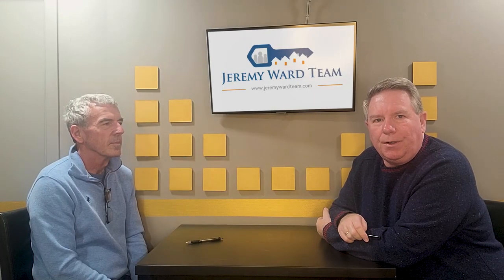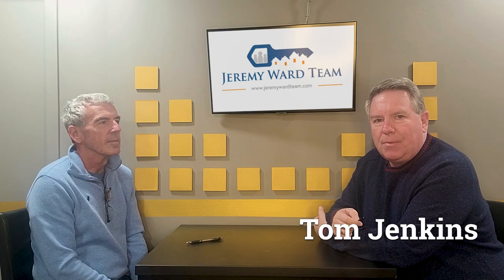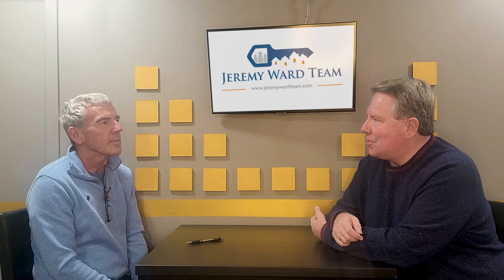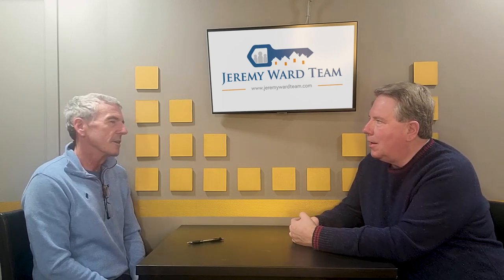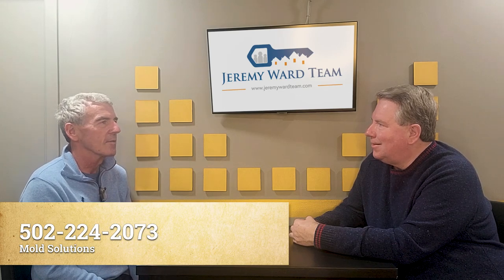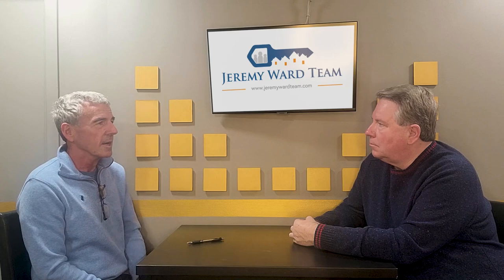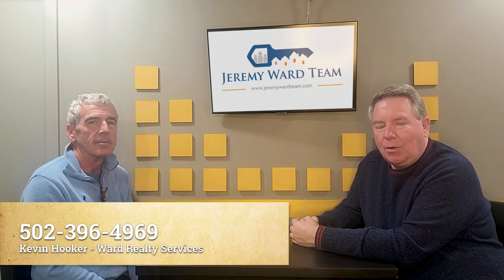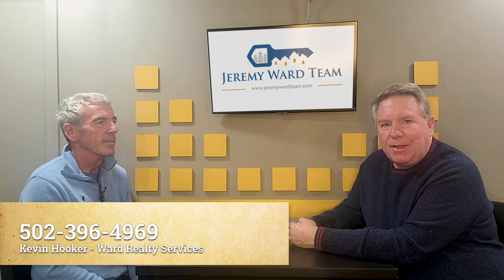Kevin's Corner Mold Solutions